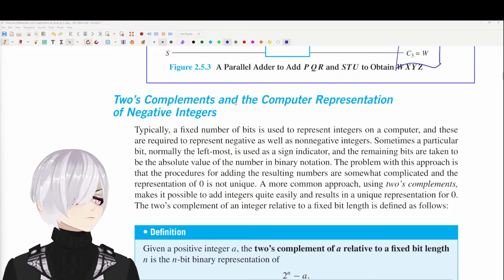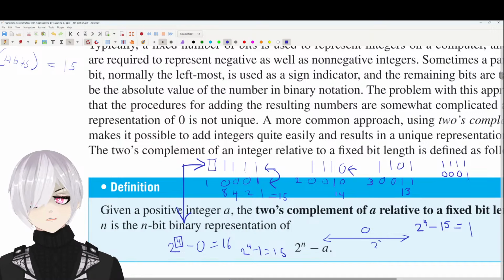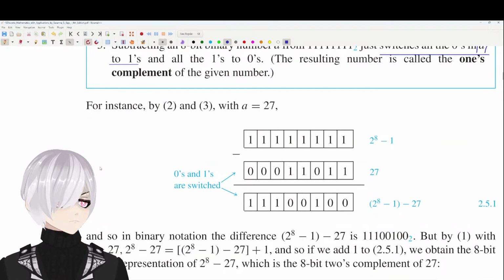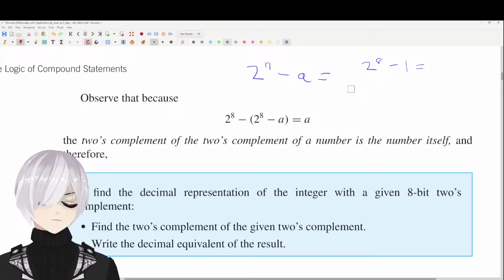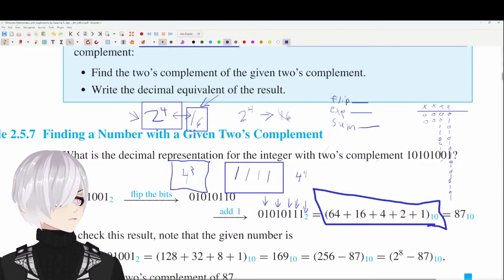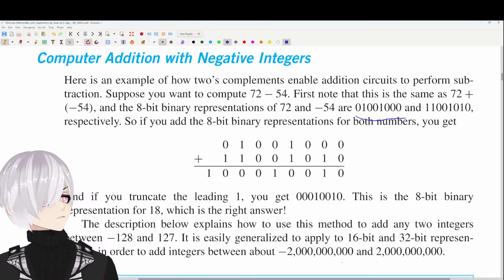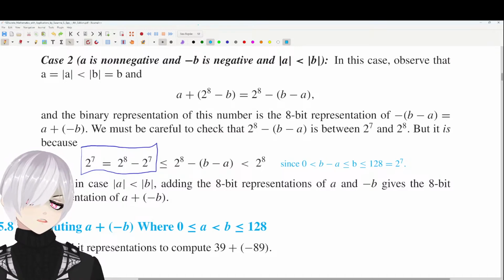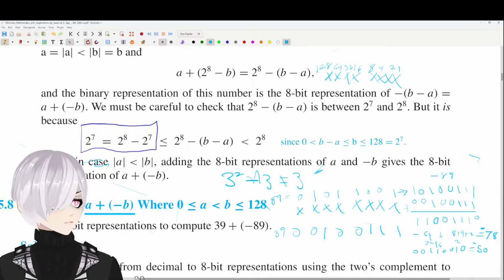Discrete Mathematics with Applications | Logic and Circuits pt 3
Our first series of math and logic streams.
Come hangout with Greyson and Whiticker, and learn the basics of mathematics.

Stream music:
Erik Satie - Gymnopédie No.1